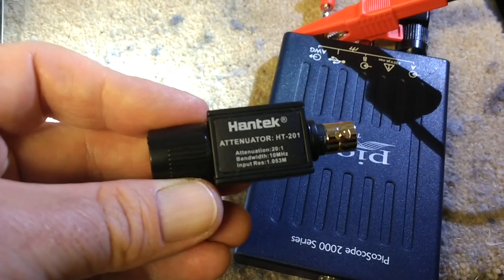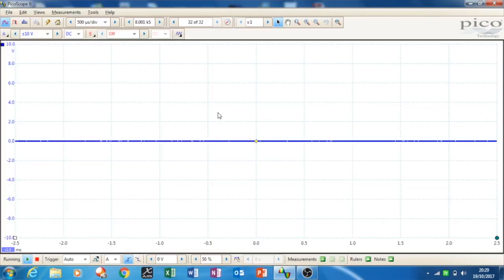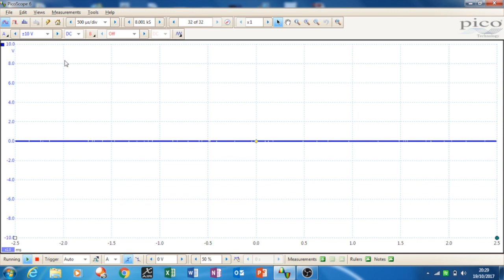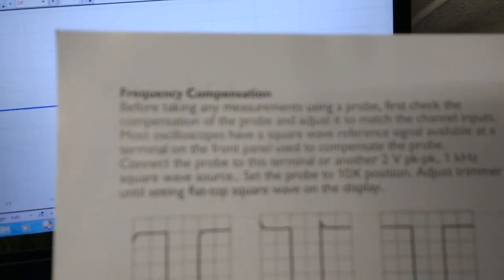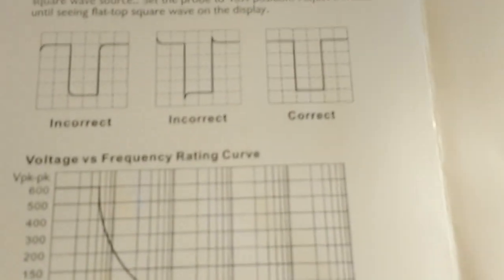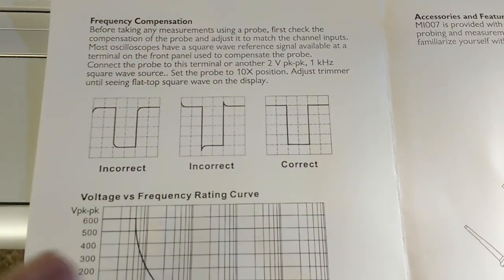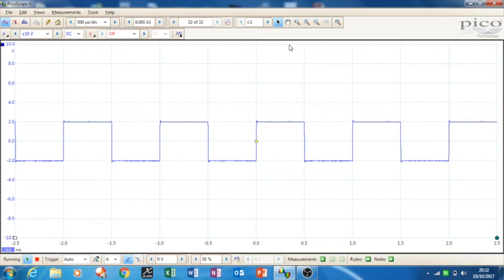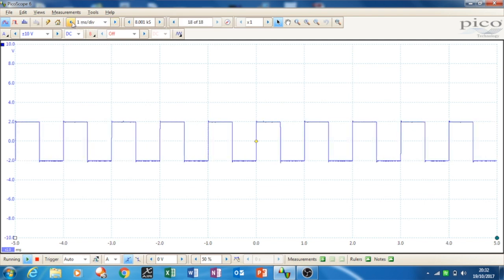PICOSCOPE WITH HANTEK ATTENUATORS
PICOSCOPE